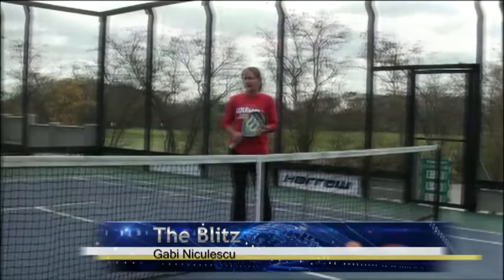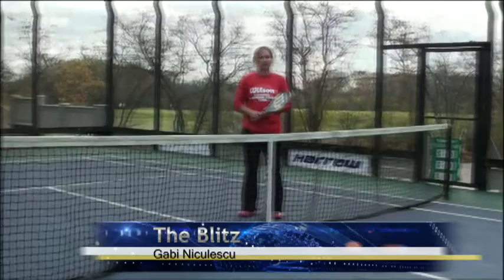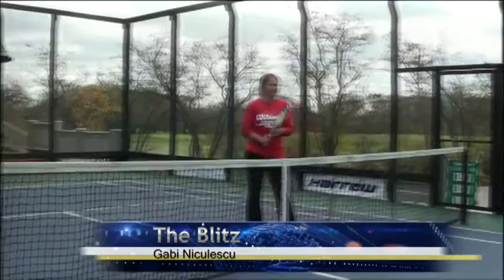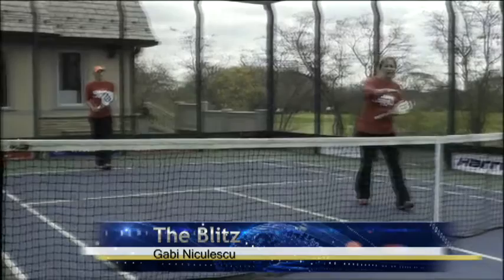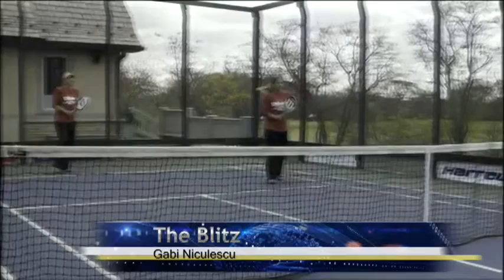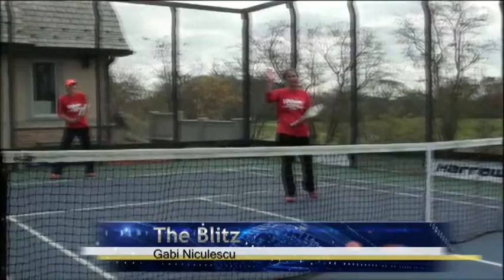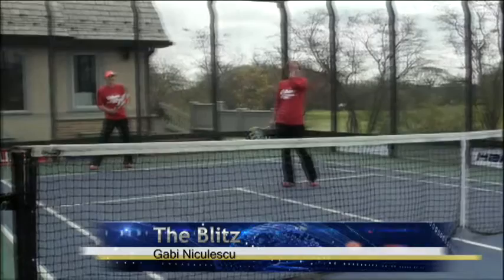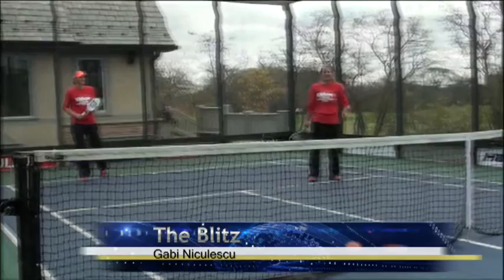The Blitz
PPTA Certified pro Gabi Niculescu and her partner Martina Odrejkova lead us through how to blitz.